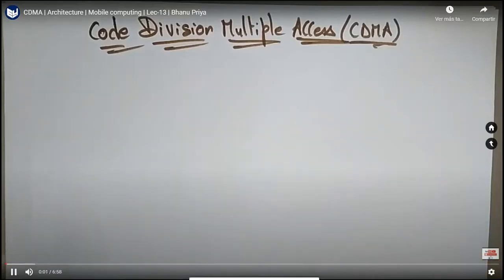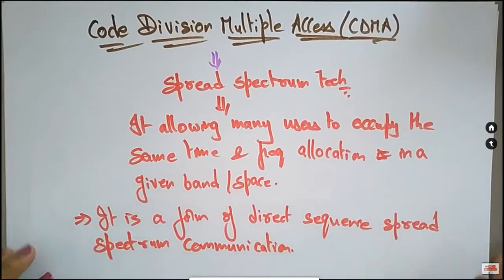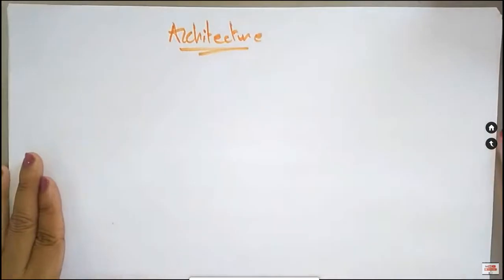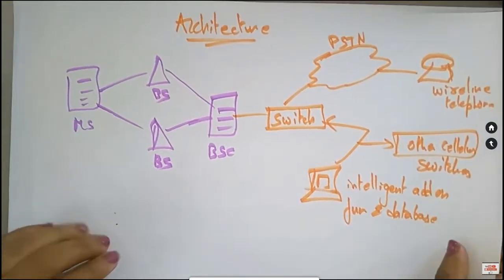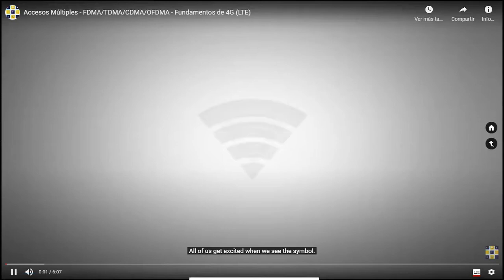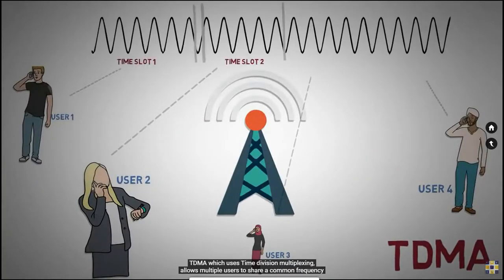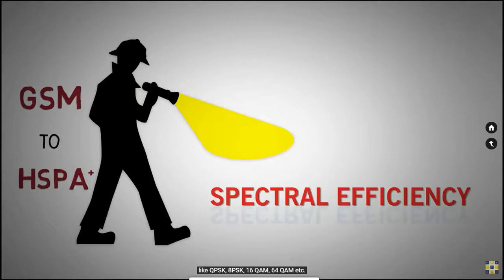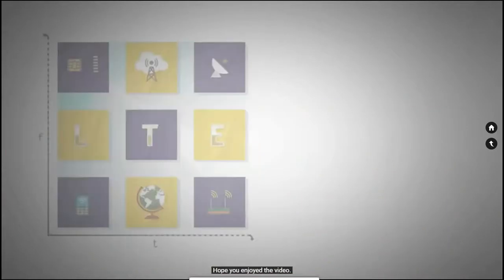Analysis of CDMA - Technical English course 2